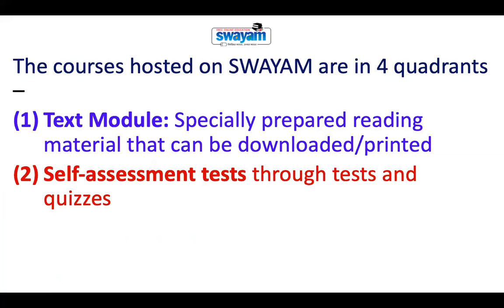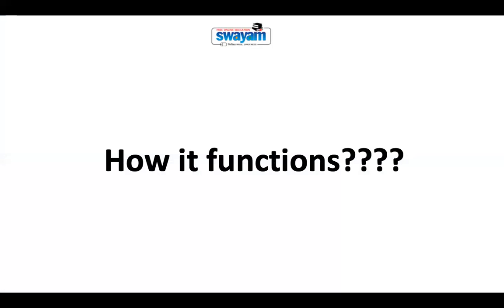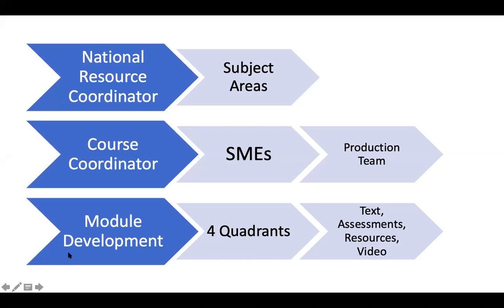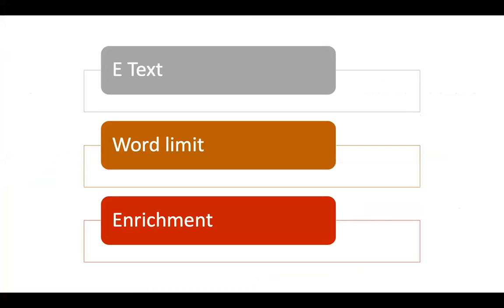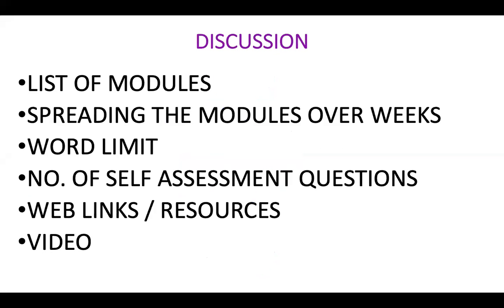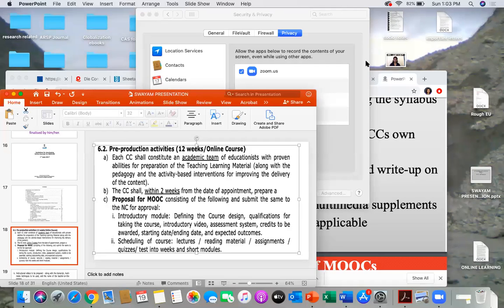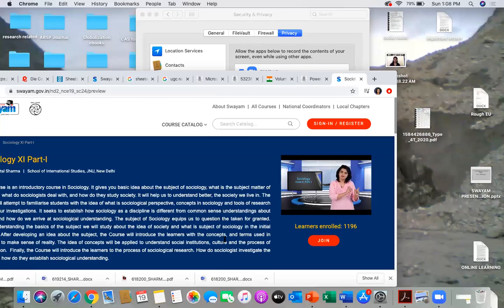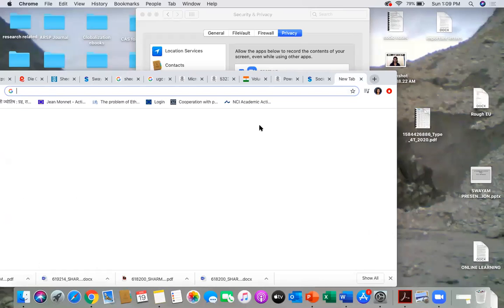Wetom1 07 Sheetal